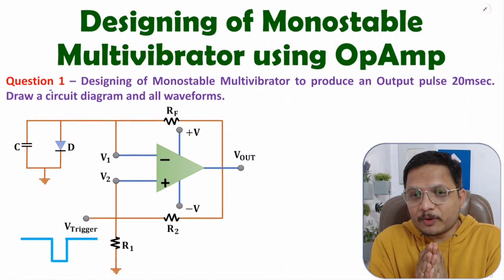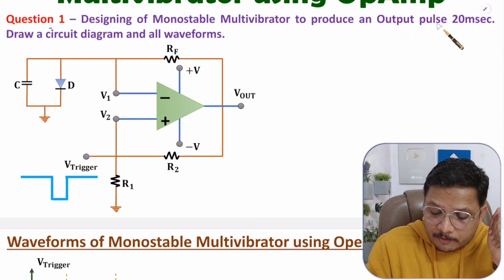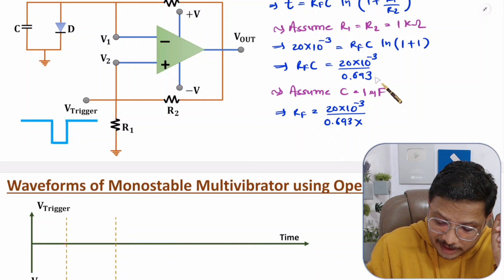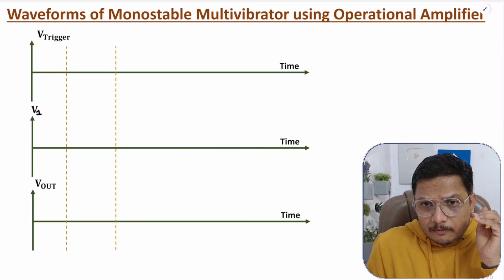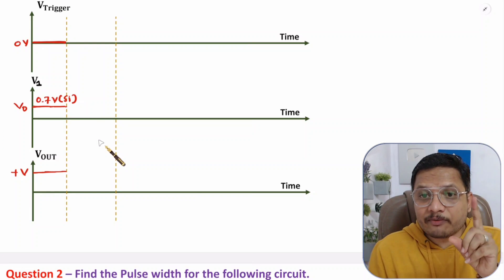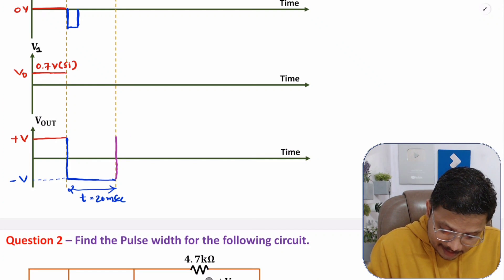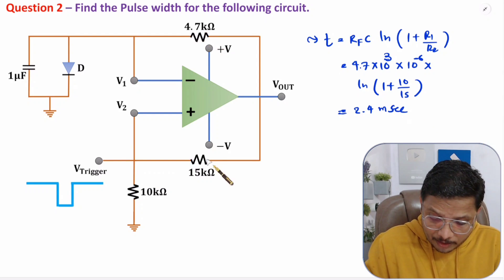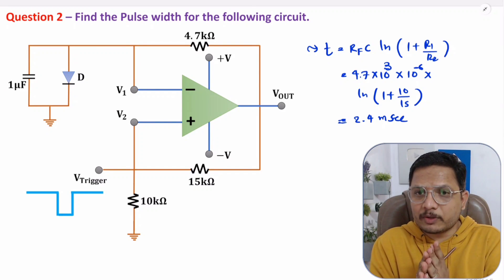Designing of Monostable Multivibrator using Operational Amplifier | Analog Electronics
Designing of Monostable Multivibrator using Operational Amplifier is explained with the following timecodes:

0:00 – Designing of Monostable Multivibrator using Operational Amplifier - Analog Electronics
0:43 – 1 Designing Problem
8:50 – 2 Designing Problem

The following points are covered in this video:
0. Analog Electronics
1. Operational Amplifier
2. Monostable Multivibrator using Operational Amplifier
3. Designing of Monostable Multivibrator using Operational Amplifier
4. Basics of Monostable Multivibrator
4. Circuit of Monostable Multivibrator using Operational Amplifier
5. Working of Monostable Multivibrator using Operational Amplifier
6. Waveforms of Monostable Multivibrator using Operational Amplifier

555 Timer IC, Astable Multivibrator using 555 Timer IC, Monostable Multivibrator using 555 Timer IC, Bistable Multivibrator using 555 Timer IC, Designing of Multivibrator using 555 Timer IC.